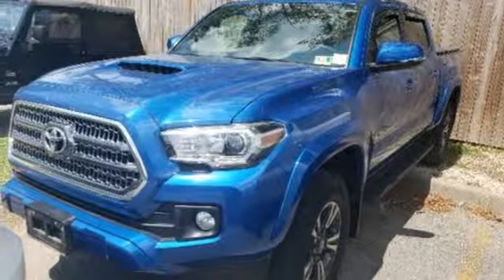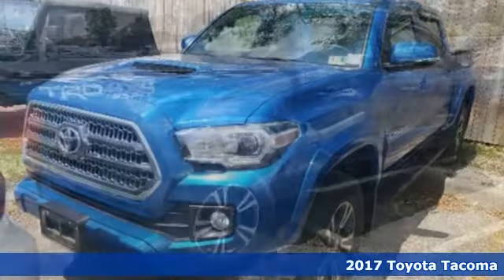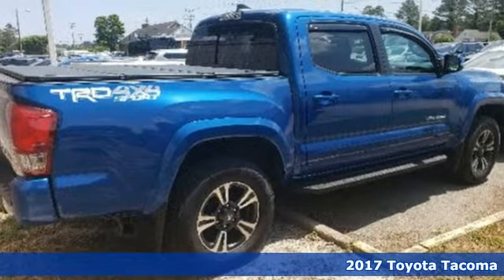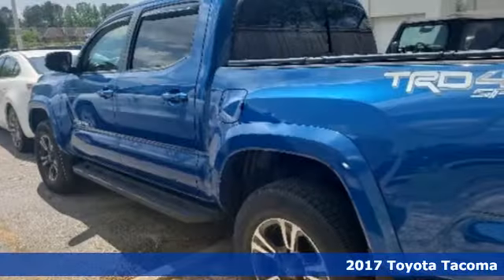Used 2017 Toyota Tacoma Virginia Beach VA Norfolk, VA 18195167A - SOLD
Year: 2017
Make: Toyota
Model: Tacoma
Trim: TRD Sport
Engine: V6
Transmission: 6-Speed
Color: Blue
Interior: Black
Stock #: 18195167A
VIN: 3TMCZ5AN0HM091886
JUST ARRIVED. PENDING INSPECTION. Clean CARFAX. Blue 2017 Toyota Tacoma 4WD 6-Speed V6 4WD.brbrRecent Arrival!brbrAwards:br * 2017 KBB.com Best Resale Value Awards * 2017 KBB.com 10 Most Awarded Brandsbrbrbr*Every Internet Price includes current applicable dealer discounts. Your additional costs are sales tax, tag and title fees for the state in which the vehicle will be registered, any dealer-installed options (if applicable) and a $699 dealer processing fee (Virginia, North Carolina). Prices are subject to change, and prior sales are excluded. While every reasonable effort is made to ensure the accuracy of this information, we are not responsible for any errors or omissions contained on these pages. Please verify any information in question with the dealer.

Address:
3152 Virginia Beach Blvd